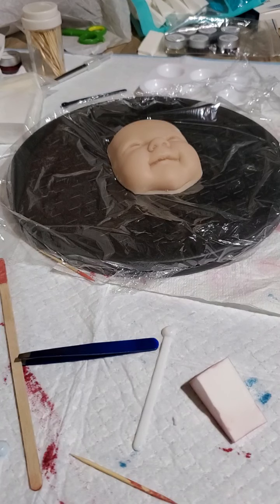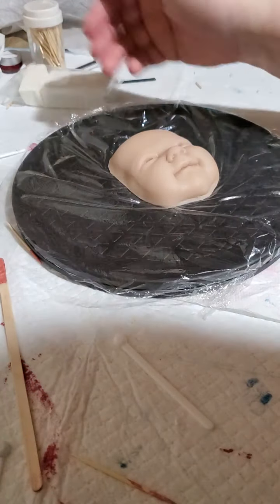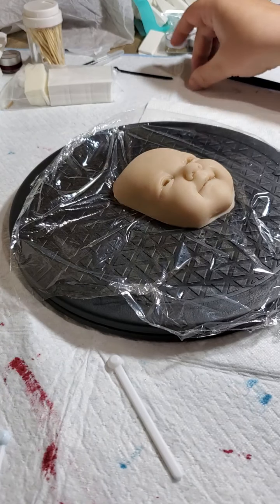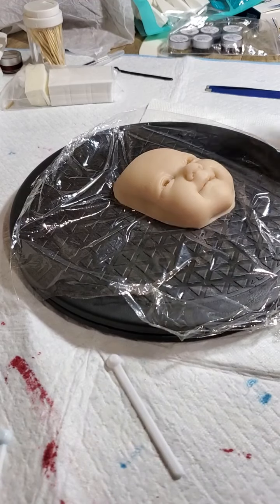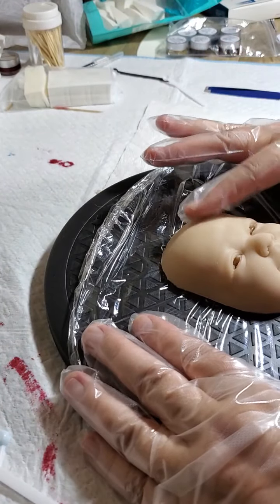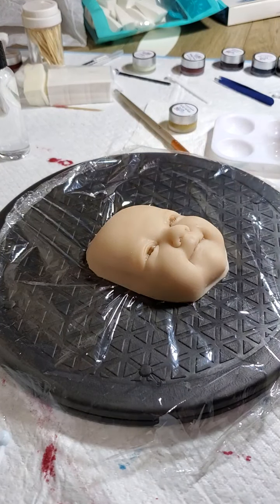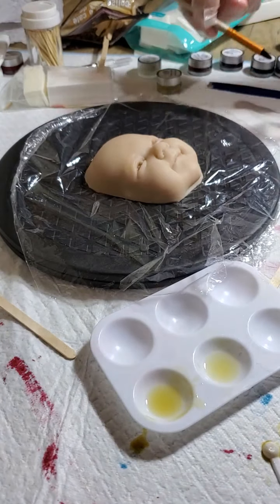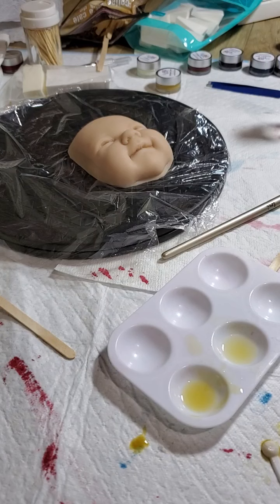Silicone Practice Face Part 3